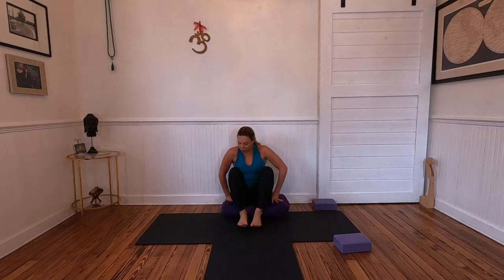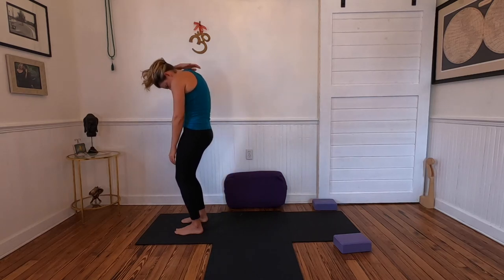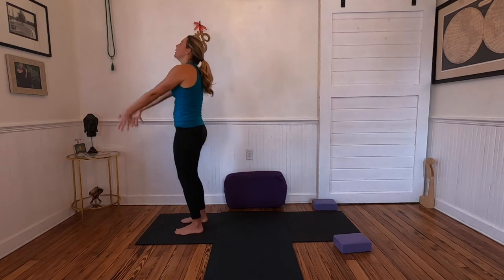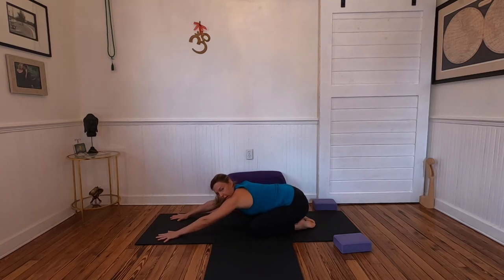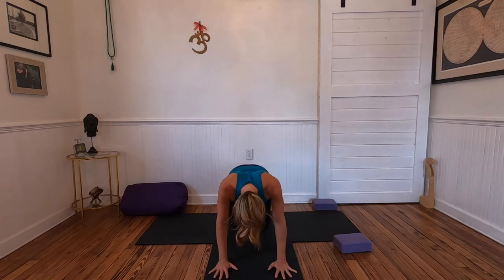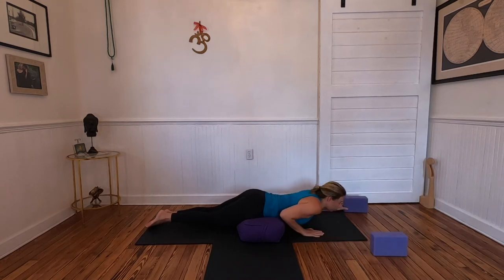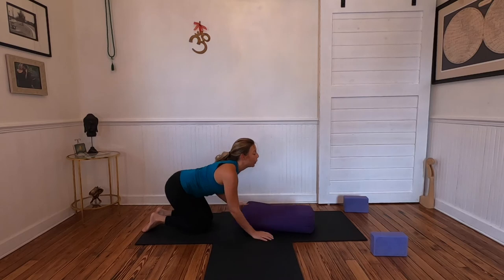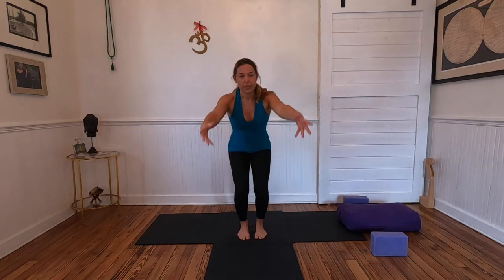Vinyasa Yoga Flow with Half Moon on the Wall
Vinyasa Yoga Sequence of Standing Poses to prepare for Half Moon Pose on the wall. These videos were created as practice videos for students in Yoga Teacher Training during COVID-19 quarantine. Please feel free to give us your feedback!
We look forward to connecting with you again.
Namaste, Ashley Amrita